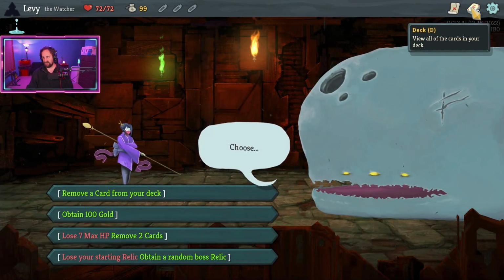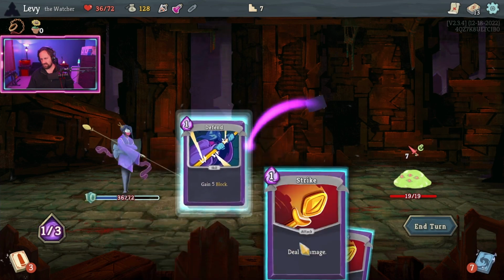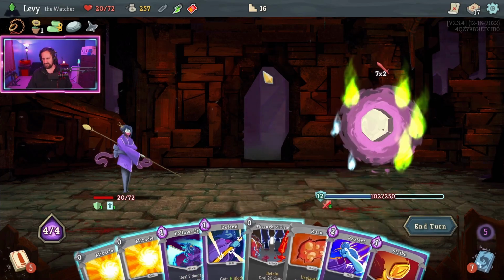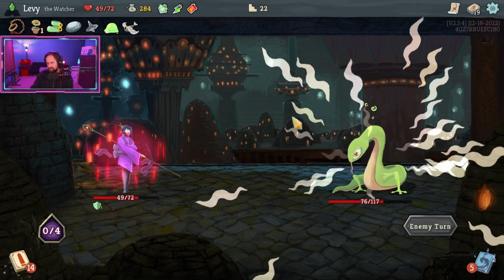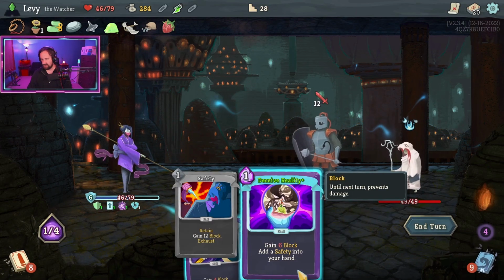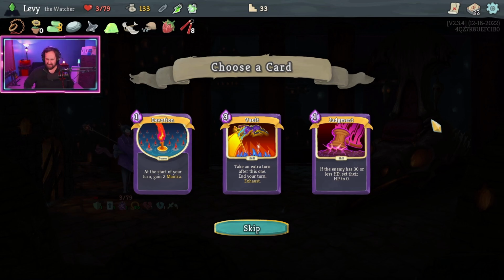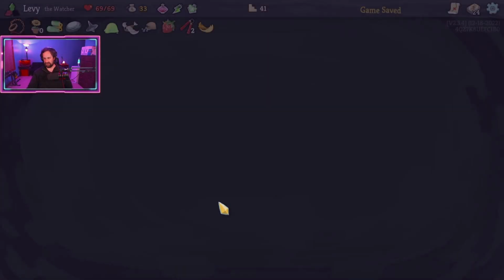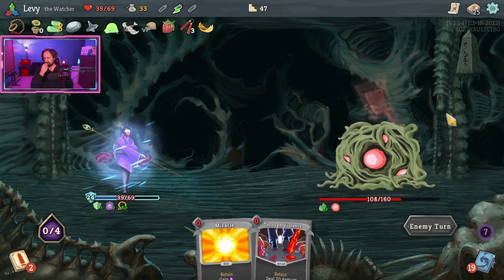WHAT IS THAT FORMULA?! Could it be the Spire Recipe of ALPHA, BETA, & OMEGA?!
0:00 Intro
2:05 Act 1: Exordium Part 1
9:15 Act 1: Elite Battle [Sentries]
11:47 Act 1: Exordium Part 2
12:28 Act 1: Elite Battle [Lagavulin]
14:52 Act 1: Exordium Part 3
16:38 Act 1: Boss Battle [Hexaghost]
21:01 Act 2: The City Part 1
28:00 Act 2: Elite Battle [Book of Stabbing]
31:02 Act 2: The City Part 2
40:18 Act 2: Boss Battle [The Collector]
45:16 Act 3: The City
1:05:00 Act 3: Boss Battle [Donu and Deca]
1:08:50 Recap
1:12:56 Outro

Interested to know on what is planned for the Month of April for CONTENT?!